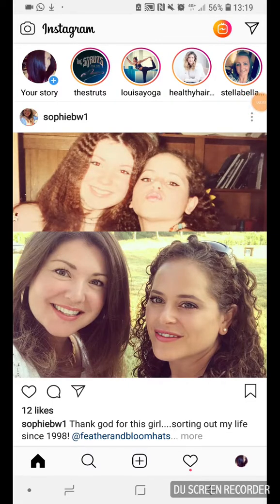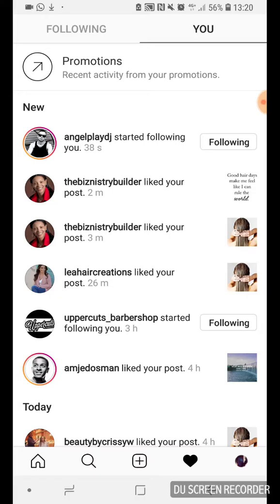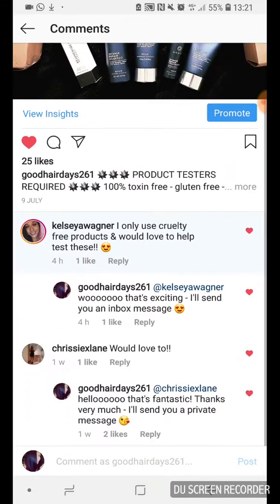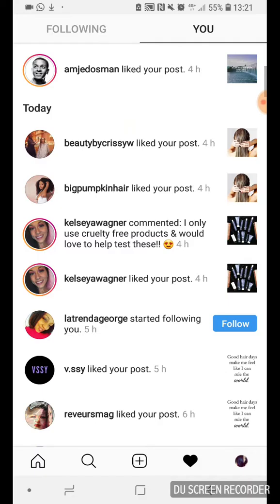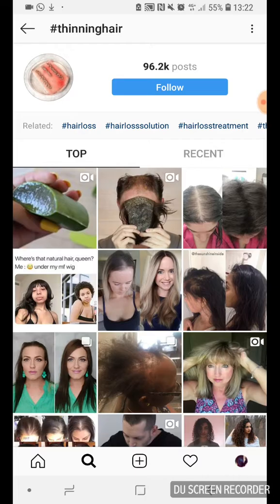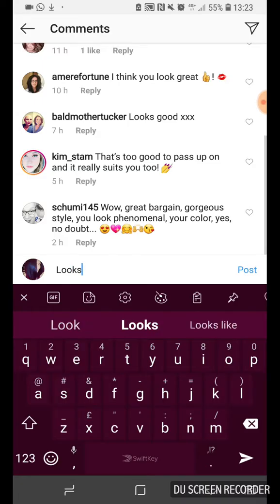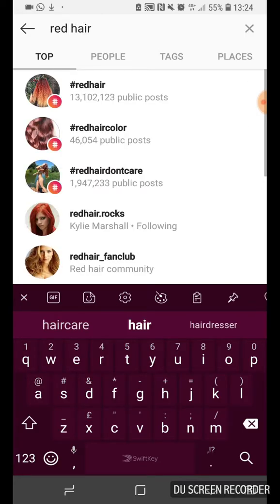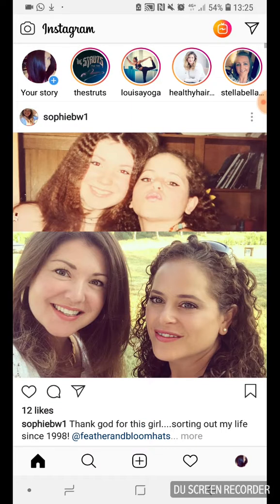Insta Interaction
Several ways to interact with other Instagram users in order to boost your visibility and following